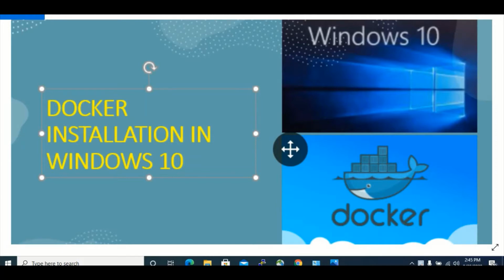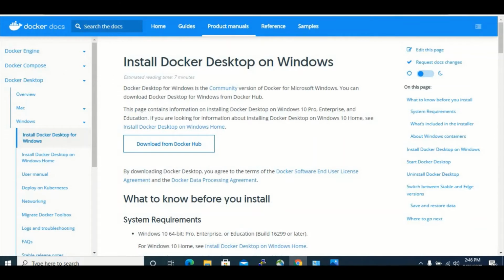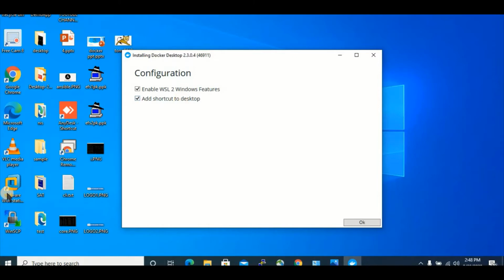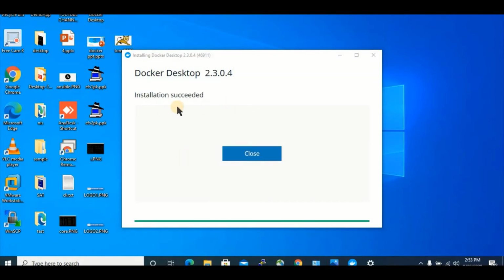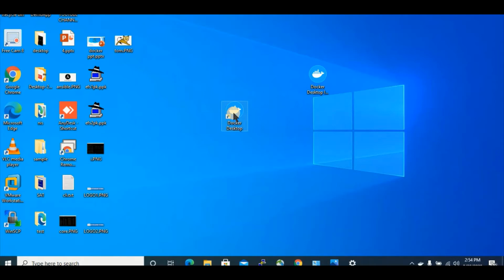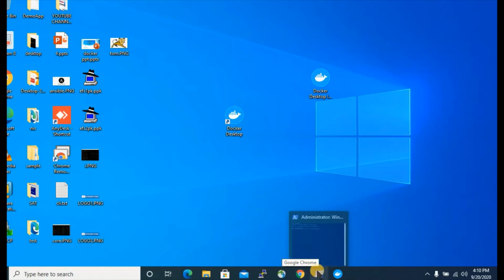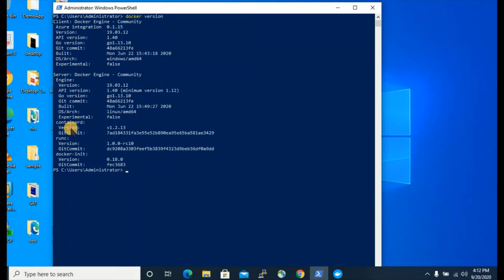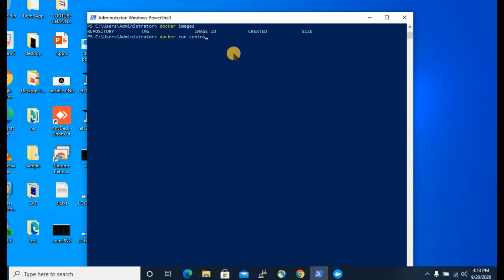Install Docker on Windows 10 | systemadmin tutorial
Steps to Install Docker in windows 10.